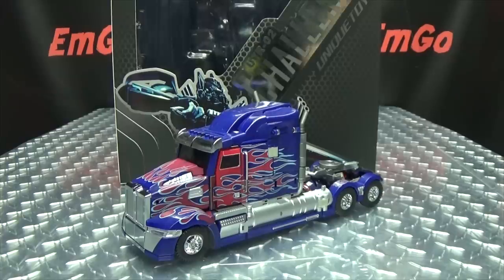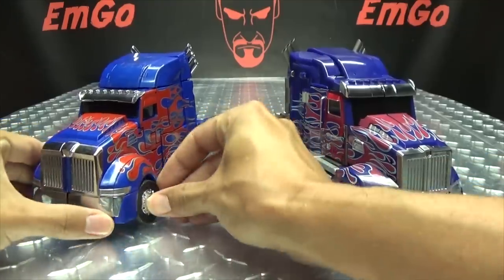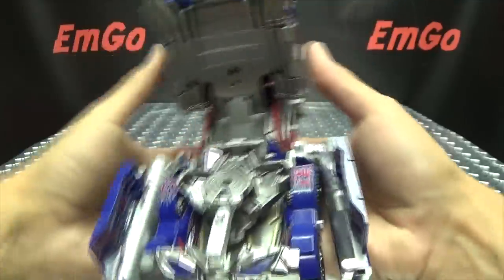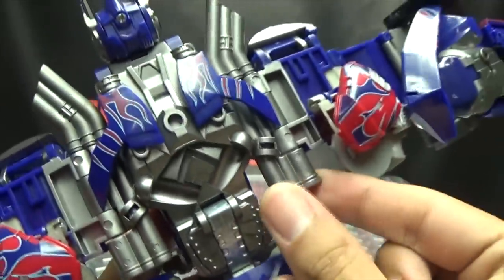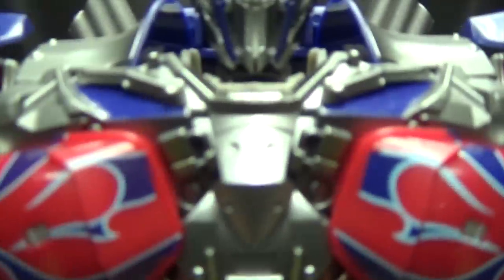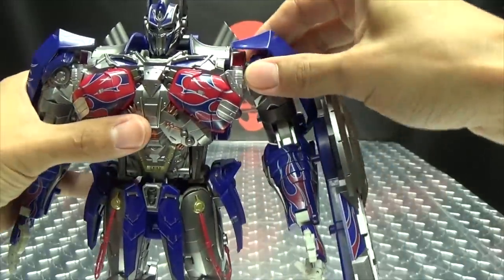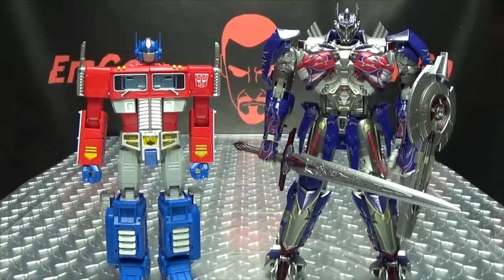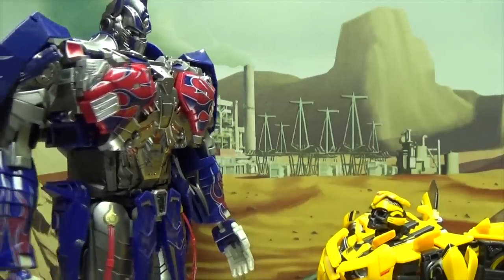Unique Toys CHALLENGER(The Last Knight Optimus Prime): EmGo's Transformers Reviews N' Stuff